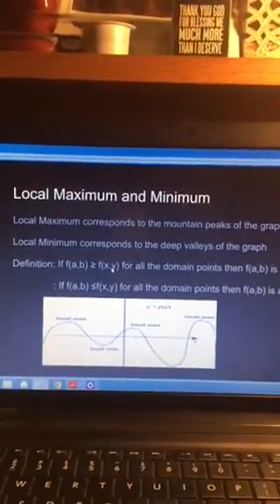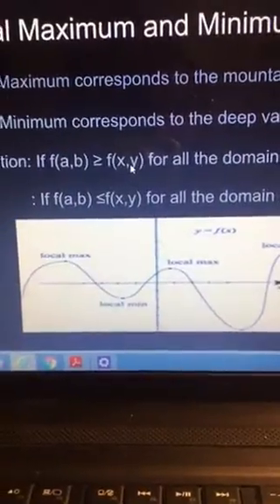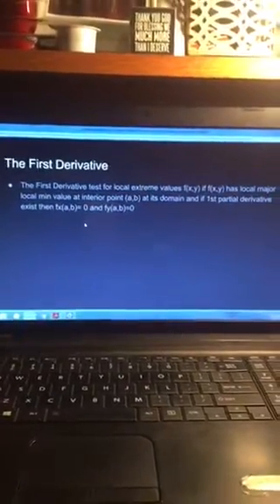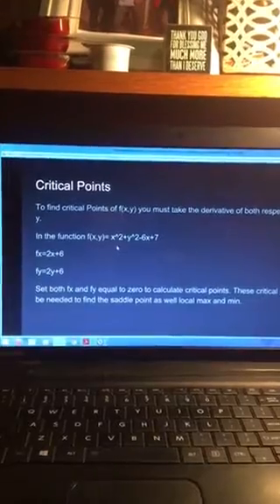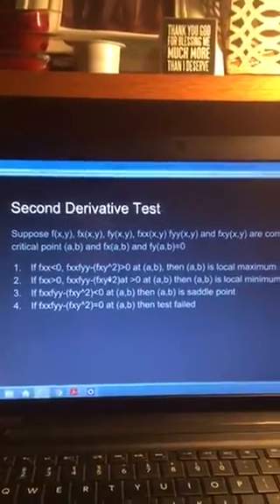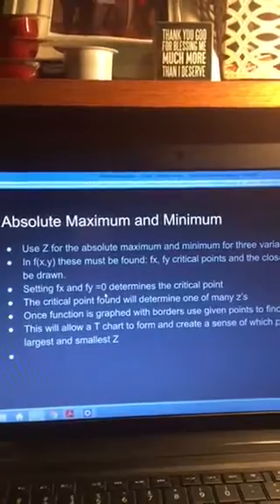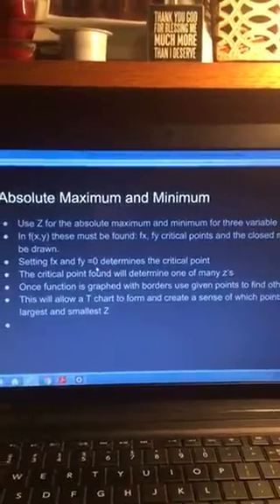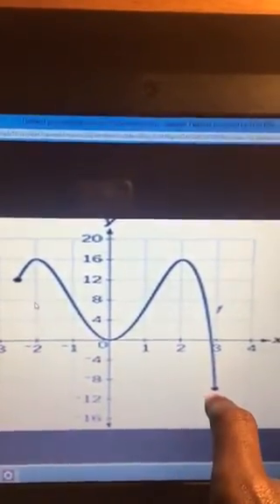Cartreal's Description of Section 14.7